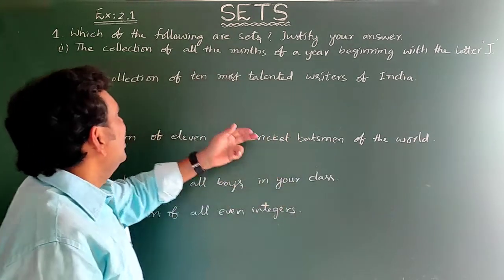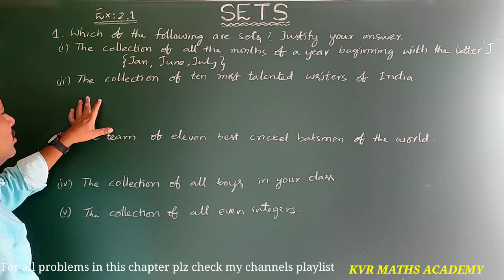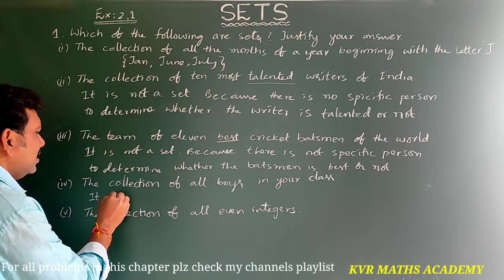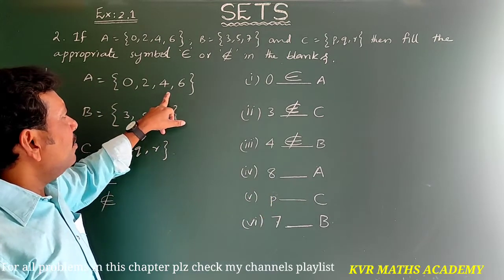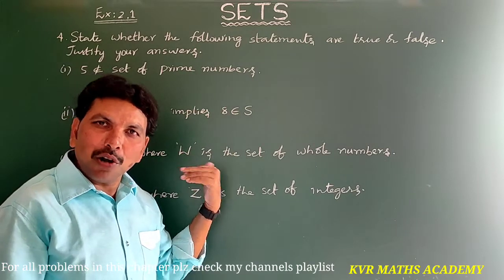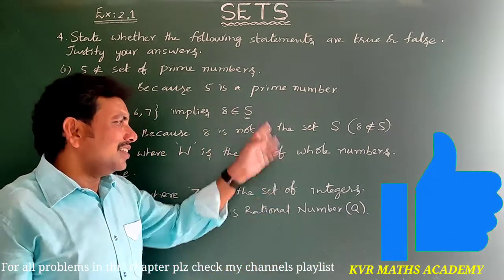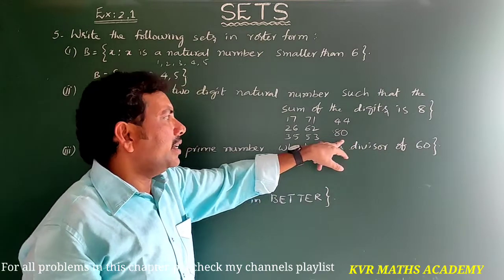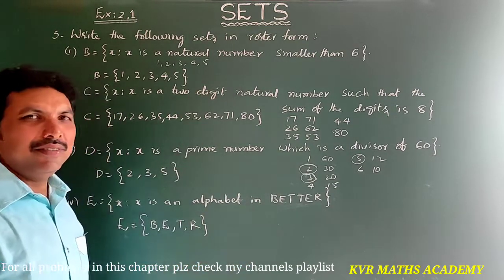CLASS X/SETS/EXERCISE 2.1/PART 1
In this video I have explained 1 to 5 problems in exercise 2.1 in Sets in 10th class mathematics.